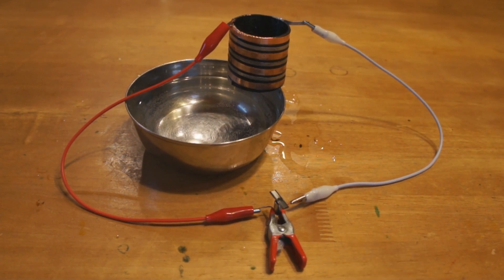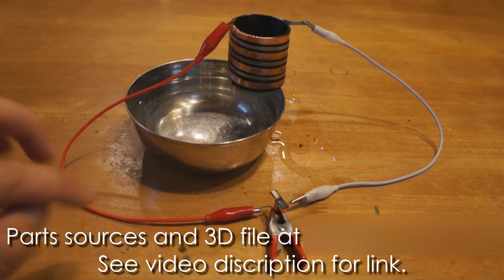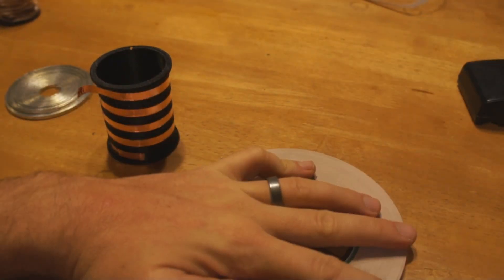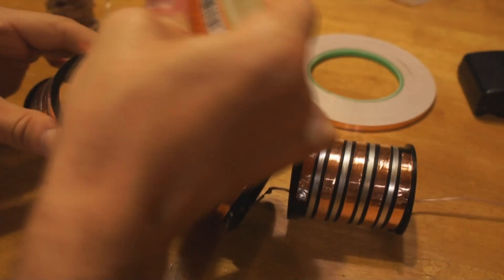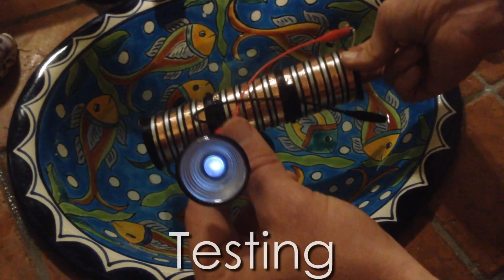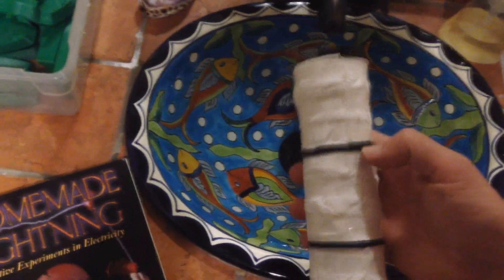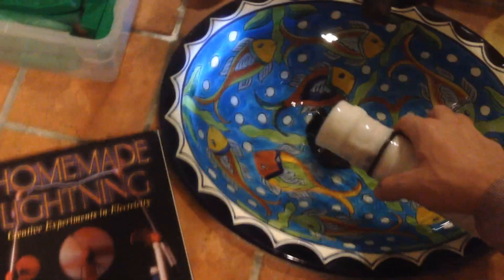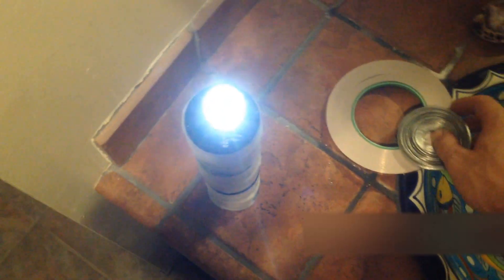How to Build a Water Activated Flashlight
Super easy 3D printed NS coil tubes work great for making a water activated flashlight.  This is the first concept build.  If you do not have a 3D printer, you could use a PVC pipe for the tubes.